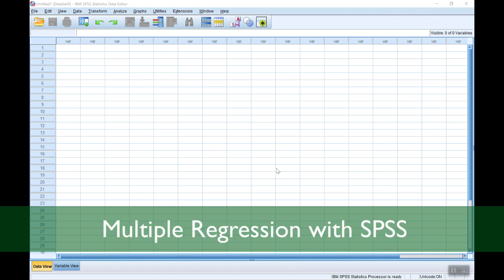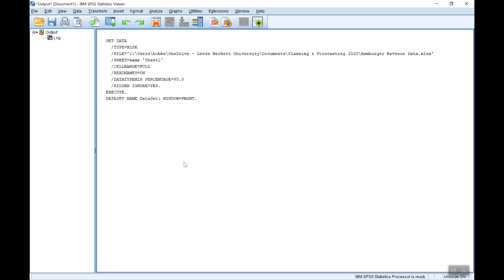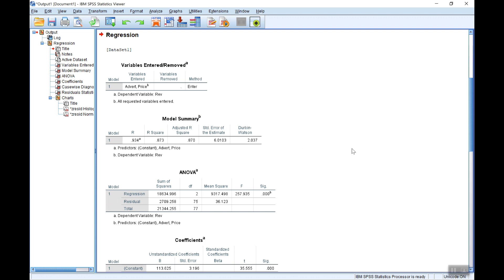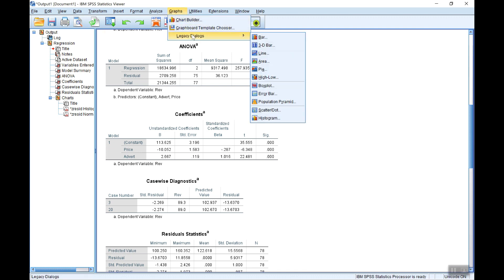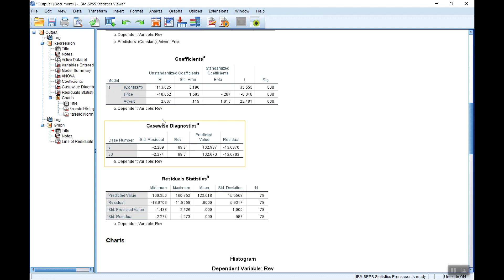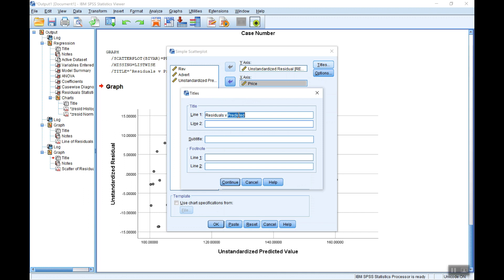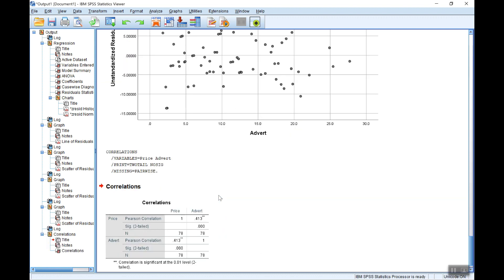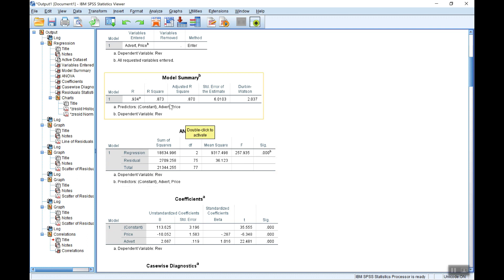Multiple Regression Analysis with SPSS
Shows how to use SPSS to perform a basic multiple recession analysis: import the data, setup and estimate the model equation, carry out standard diagnostic tests for autocorrelation, heteroscedasticity, multicollinearity, functional form and outliers.